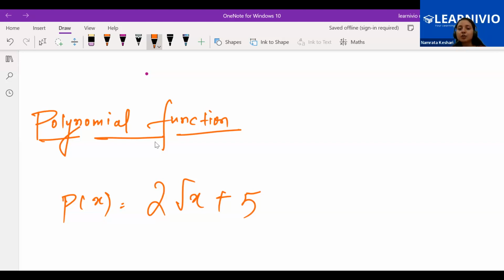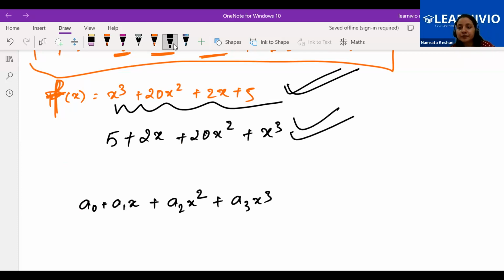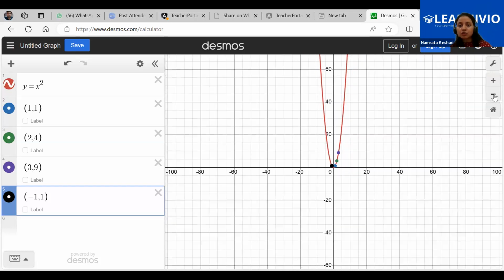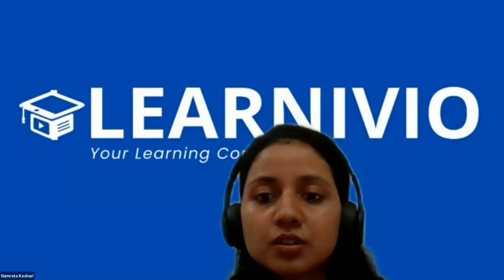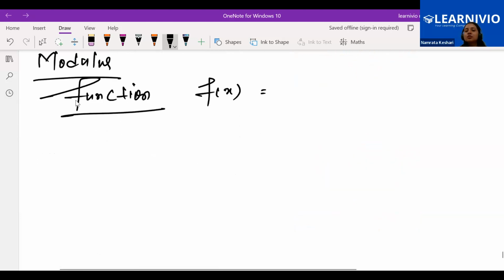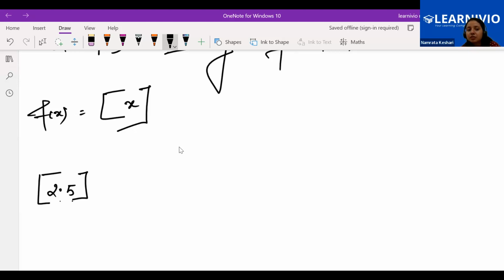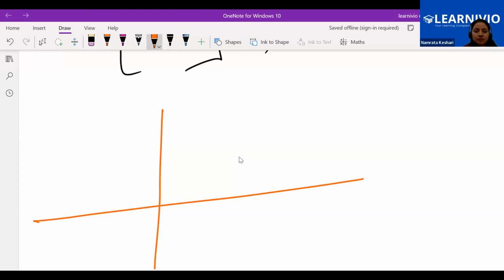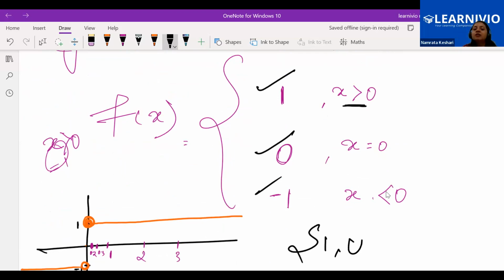Learnivio | Maths Lect 11th CBSE M1 24-06-2024